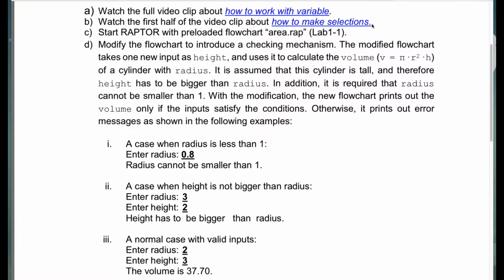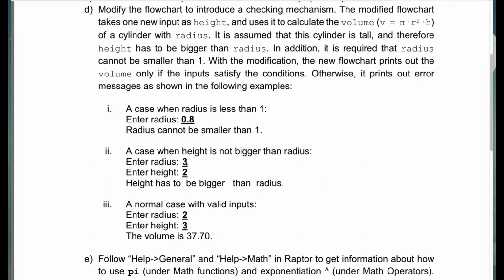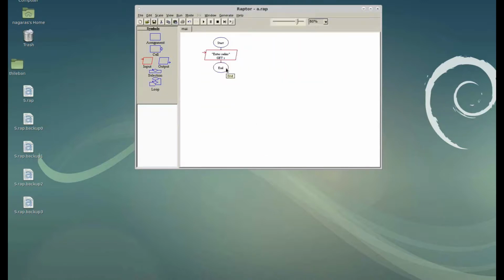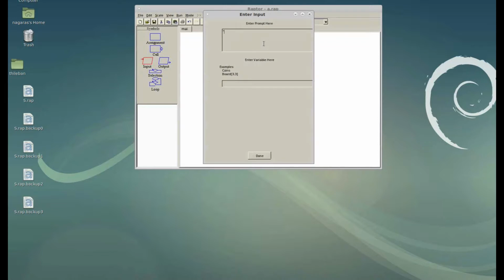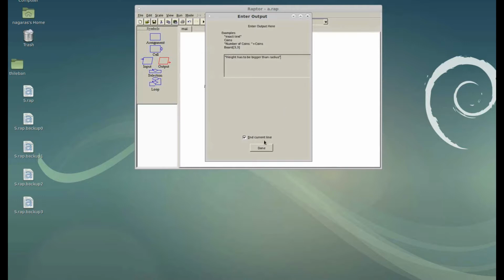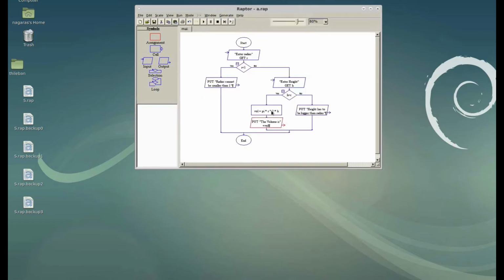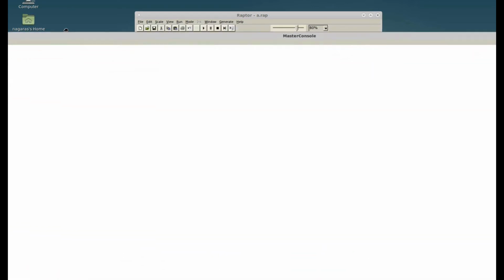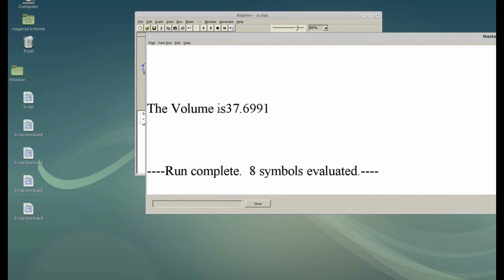Raptor 06 - Calculating volume of a sphere assignment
Modify the flowchart to introduce a checking mechanism. The modified flowchart
takes one new input as height, and uses it to calculate the volume (v = π·r2·h) of a cylinder with radius. It is assumed that this cylinder is tall, and therefore height has to be bigger than radius. In addition, it is required that radius cannot be smaller than 1. With the modification, the new flowchart prints out the volume only if the inputs satisfy the conditions. Otherwise, it prints out error messages as shown in the following examples:
i. A case when radius is less than 1: Enter radius: 0.8
Radius cannot be smaller than 1.
ii. A case when height is not bigger than radius: Enter radius: 3
Enter height: 2
Height has to be bigger than radius.
iii. A normal case with valid inputs: Enter radius: 2
Enter height: 3
The volume is 37.70.